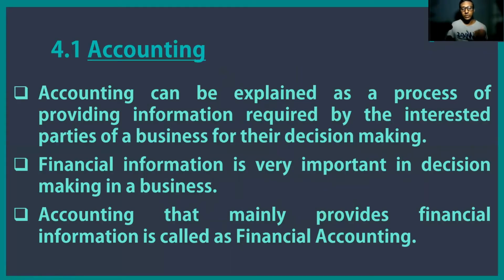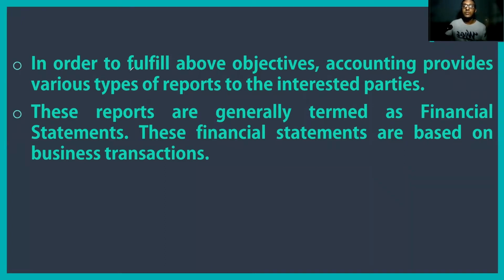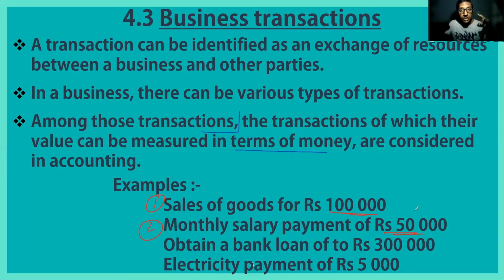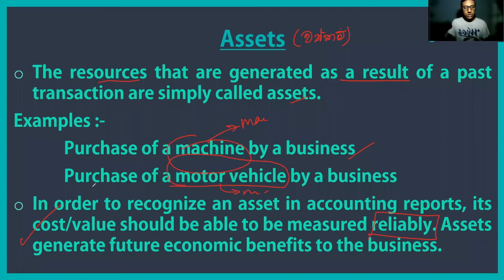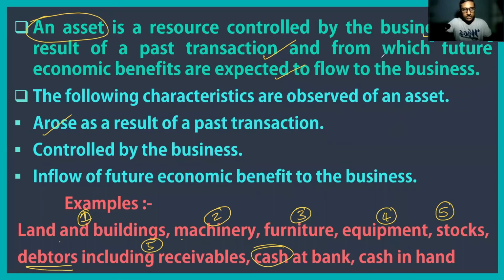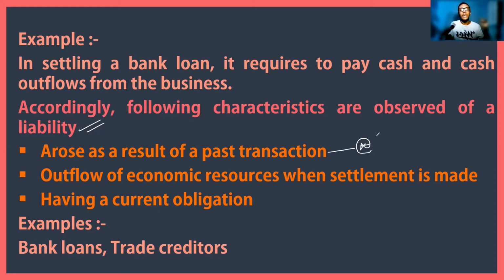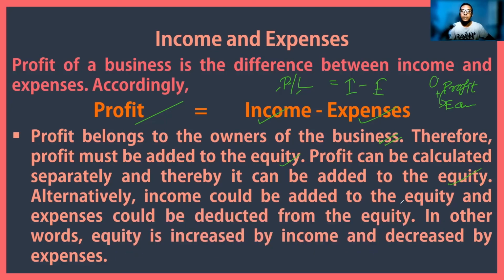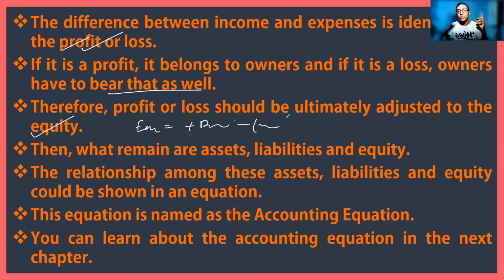Introduction to Accounting | Lesson 4 | Grade 10 O/L Commerce English Medium | Part 1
Introduction to Accounting | Lesson 4 | Grade 10
00:00 Start
01:29 4.1 Accounting | What is Accounting?
04:10 4.2 Objectives & Need of Accounting
10:30 4.3 Business Transactions
18:59 4.4 Assets, Liabilities, Equity, Income & Expenses that arise from various Transactions
20:58 Assets
27:55 Characteristics of Assets
30:11 Current & Non-Current Assets
32:48 Liabilities
35:11 Characteristics of Liabilities
36:27 Current & Non-Current Liabilities
38:57 Equity
41:38 Income & Expenses
50:34 End